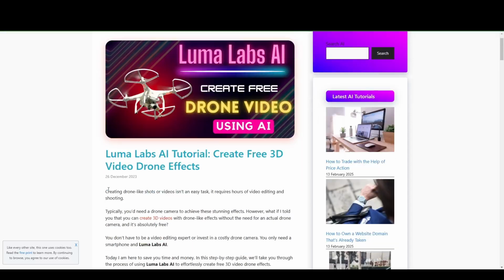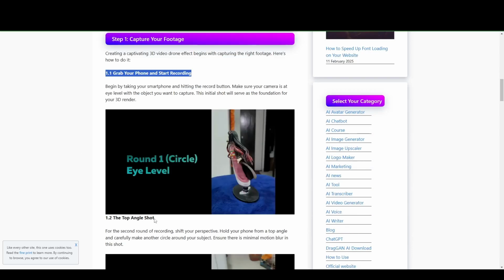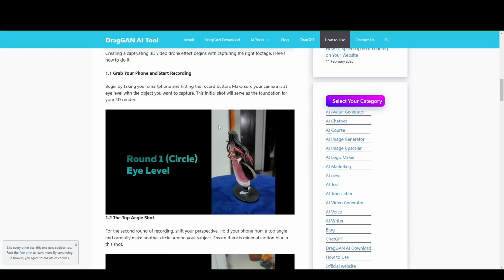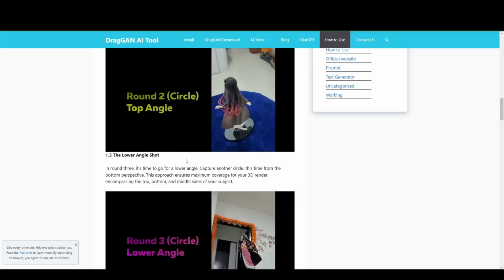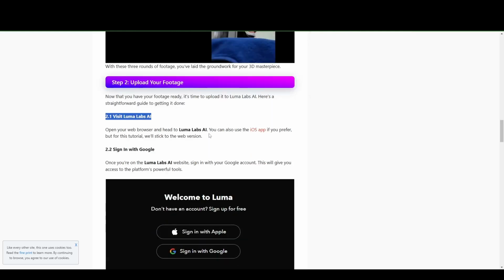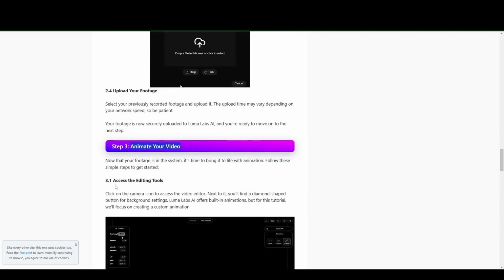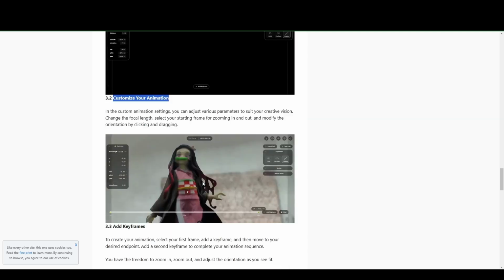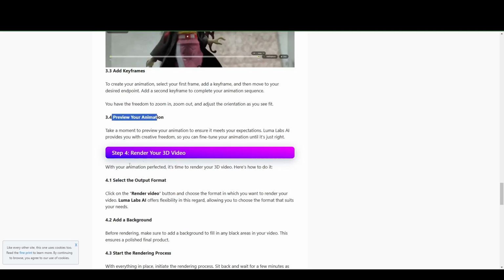HOW TO USE LUMA AI FOR DRONE SHOT 2025! (FULL GUIDE)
- "HOW TO USE LUMA AI FOR DRONE SHOTS (2025)"
Take your drone shots to the next level with Luma AI! 🚁🤖 Learn how to enhance and edit your drone footage using Luma AI in 2025.